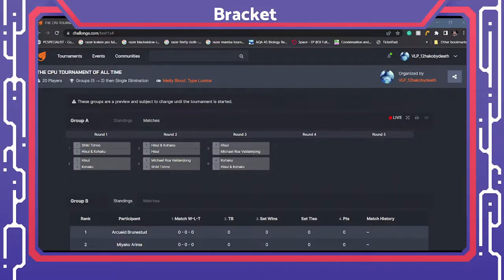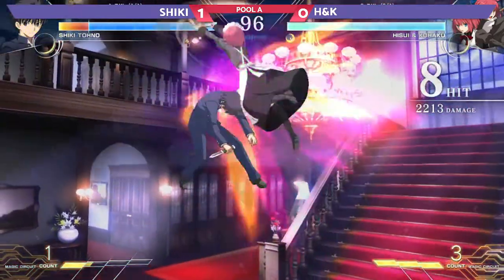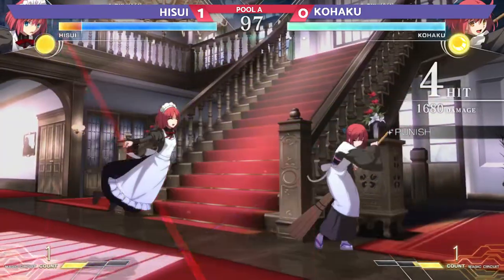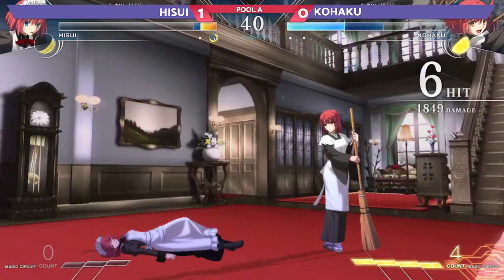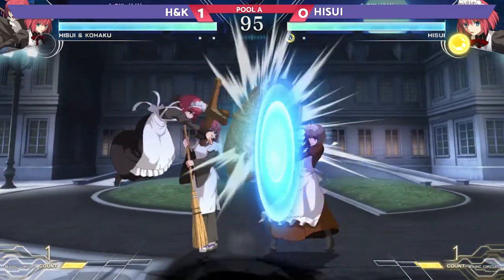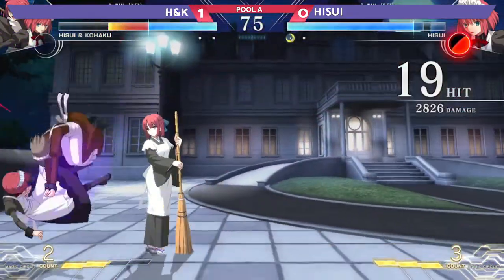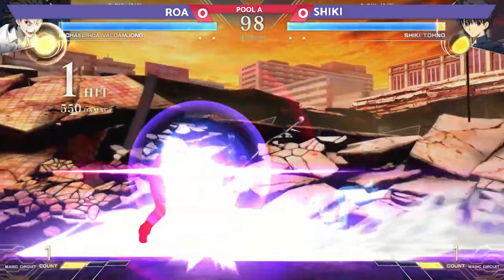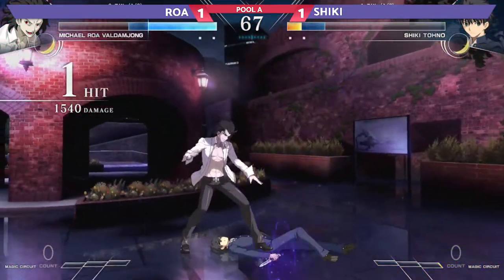THE CPU TOURNAMENT SERIES! MELTY BLOOD: TYPE LUMINA POOL PLAY PART 1!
Welcome to a completely new series on the channel! Today we a starting a journey to see the best CPUs in action and we are starting of with Melty Blood:Type Lumina! We are cranking these CPUs all the way up to level 5, the highest they can go! We are gonna be putting all 20 Characters into a World Cup Format bracket and seeing who comes out on top! This is part one of our journey!
Daniel.